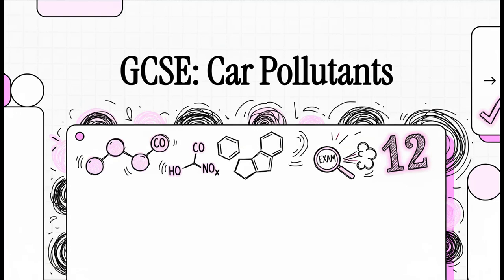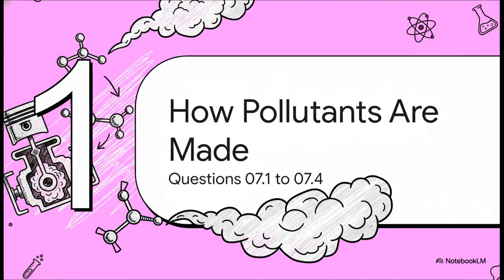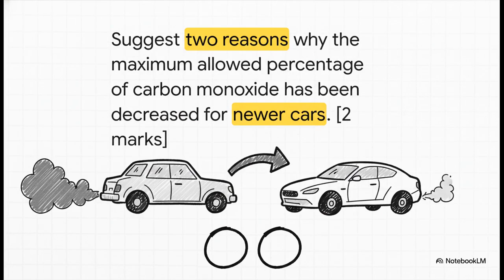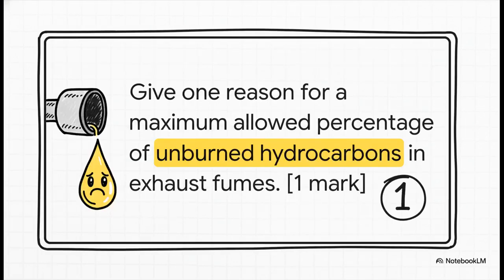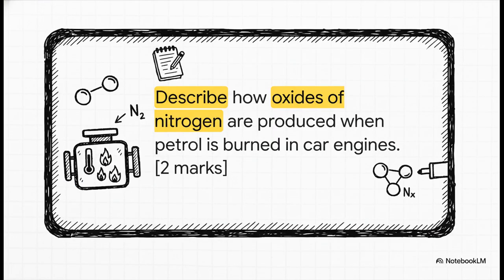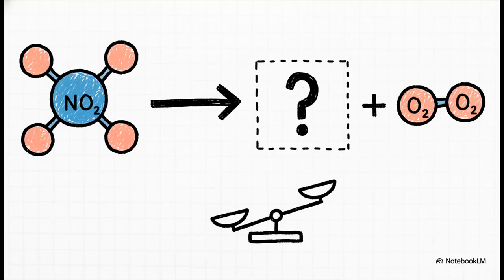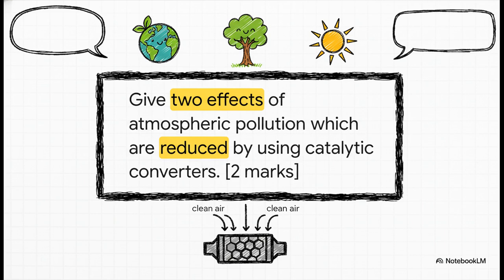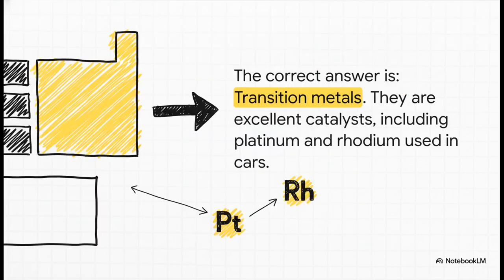AQA GCSE Chemistry 2018 Past Paper Higher Tier Paper 2 Q7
2018 Past Paper
Higher Tier Paper 2
Q7 Exhaust pollutants and catalytic converters